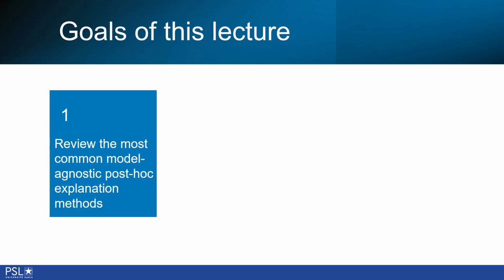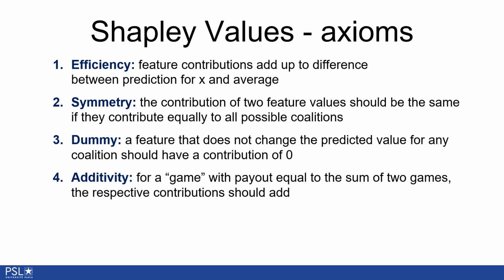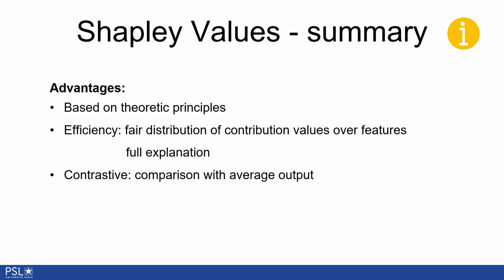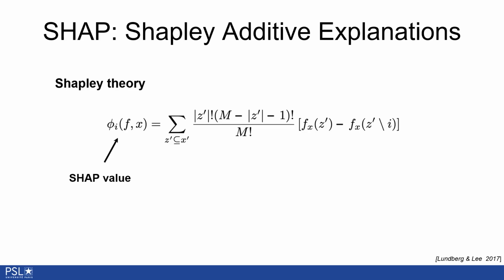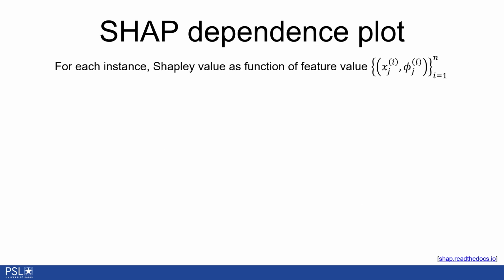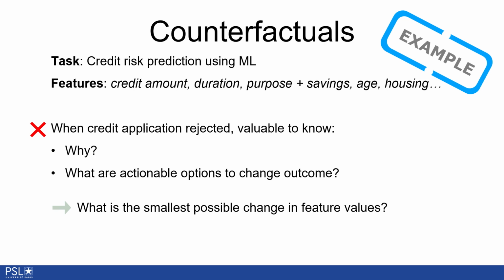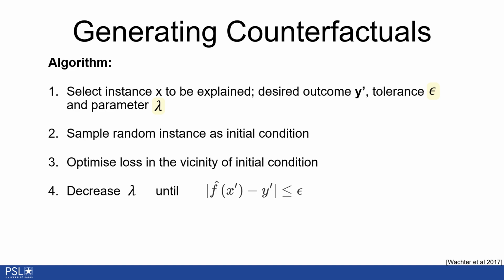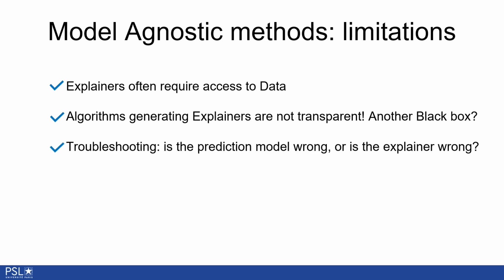7. Model Agnostic Post hoc Methods 2